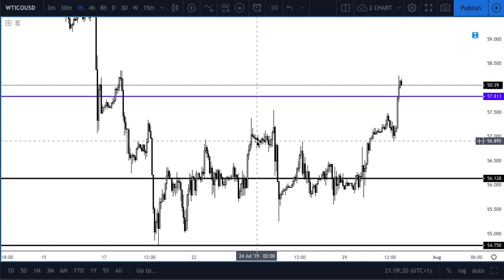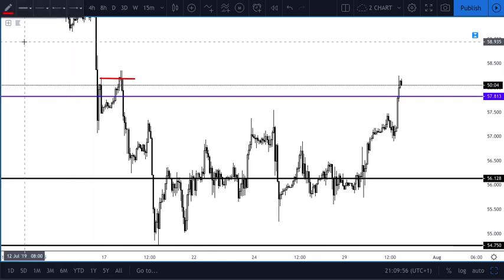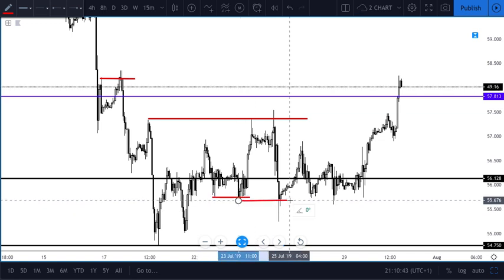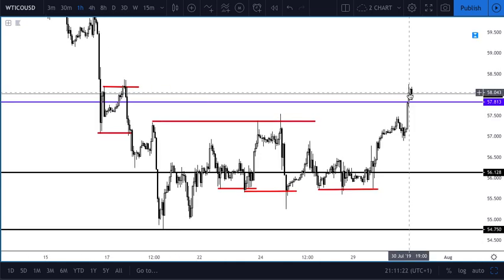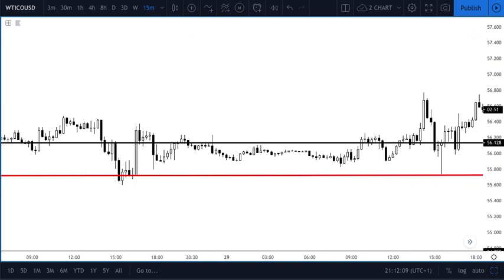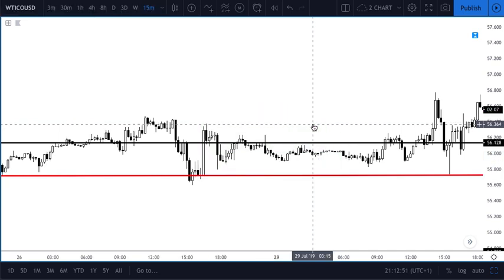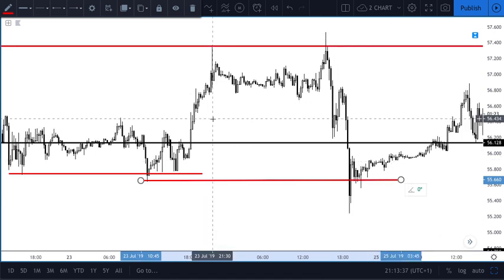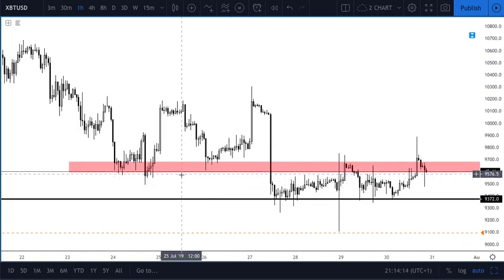SFP (Swing failure pattern) Reclaim trades for liquidity